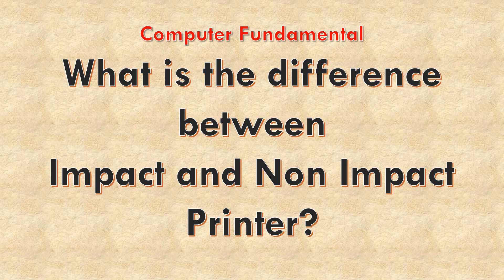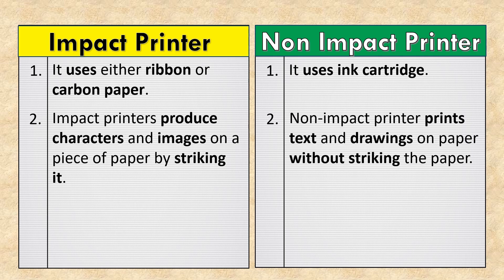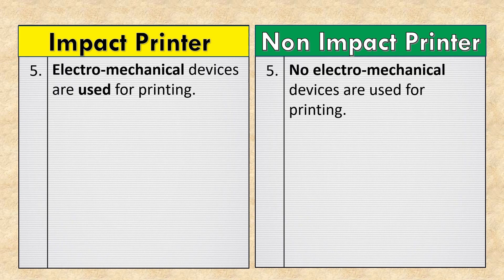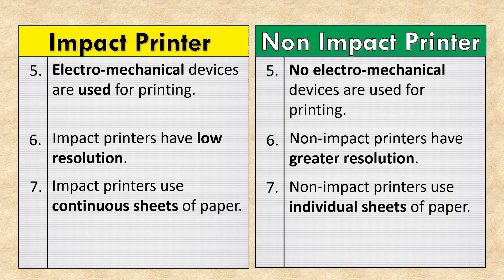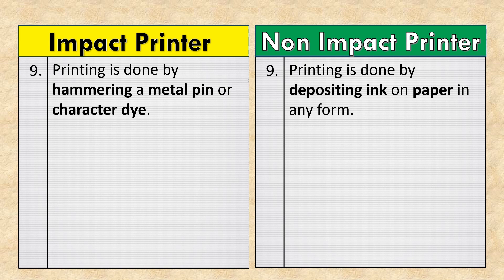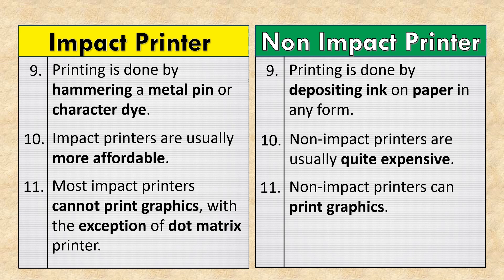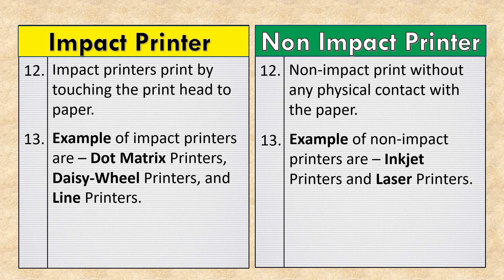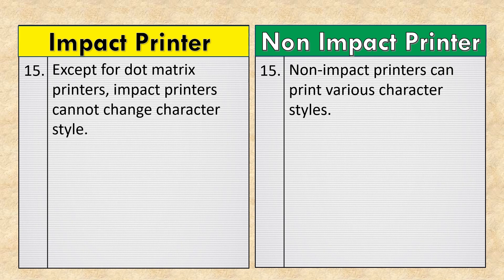What is the difference between Impact and Non Impact Printer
What is the difference between Impact and Non-Impact Printer? Impact and Non-Impact Printer | Impact printer uses either ribbon or carbon paper. Non-impact printer uses ink cartridge. Impact printers have low resolution. Non-impact printers have greater resolution.